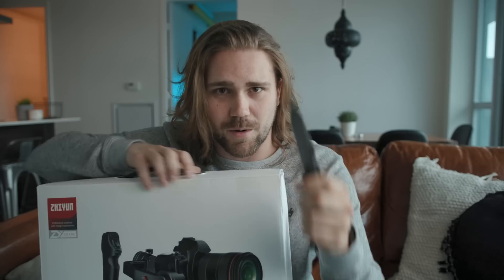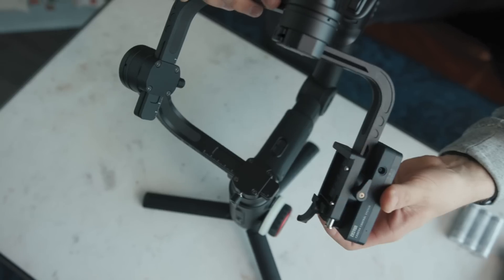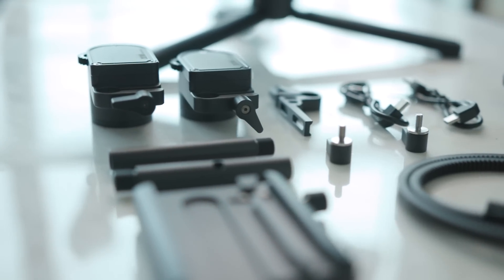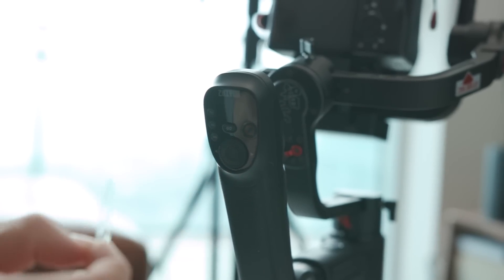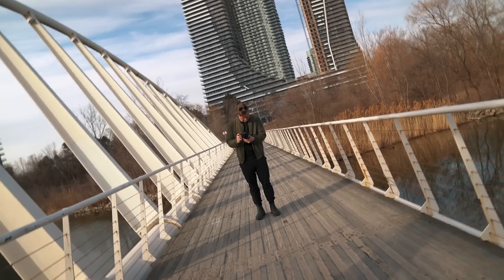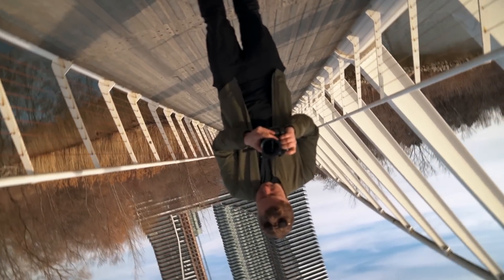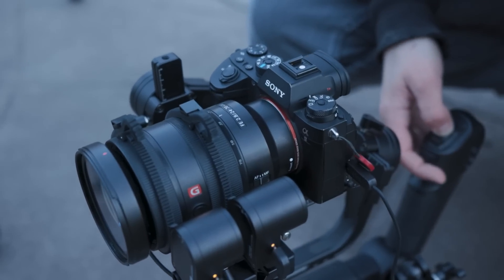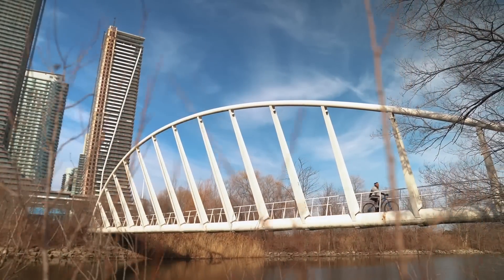Top 5 Gimbal moves that will get you hired!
Unboxing the new Zhiyun Crane 3 Lab and why I got it plus 5 cinematic gimbal moves that will get you hired! These are the best gimbal moves for your stabilizer. Perfect for travel, corporate, commercial projects!

⚡︎CRANE 3 LAB: (Amazon)
⚡︎THE GIMBAL PACKAGE I GOT: (Amazon)
⚡︎OTHER COOL ZHIYUN THINGS: (Amazon) 🎬 THIS VIDEO WAS COLORED USING MY “PUNCHY VIBES” LUT